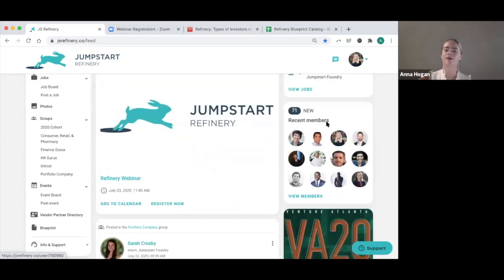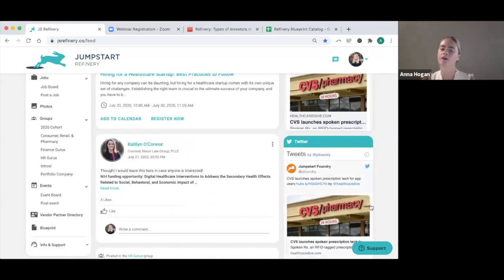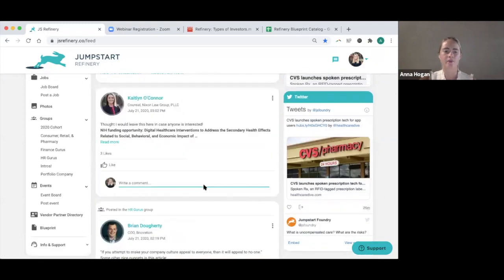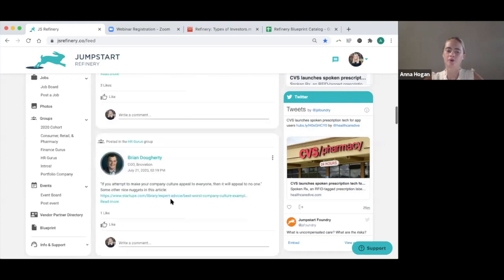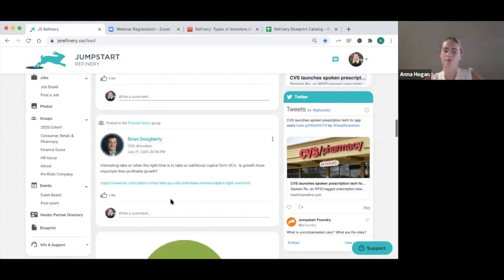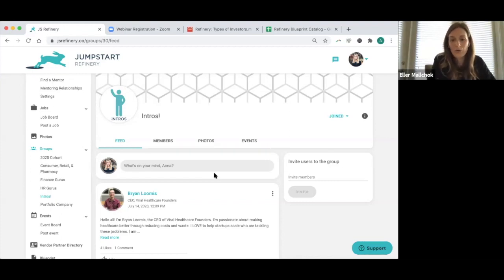[Webinar] Navigating the Main Feed + Q&A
This is a clip from our Refinery Onboarding webinar that includes how to navigate the main feed as well as the Q&As at the end.